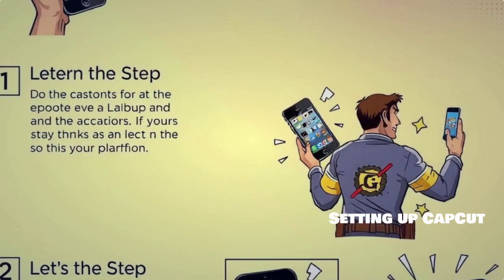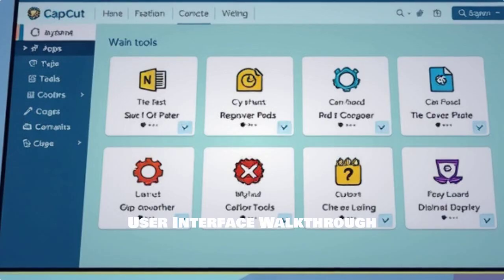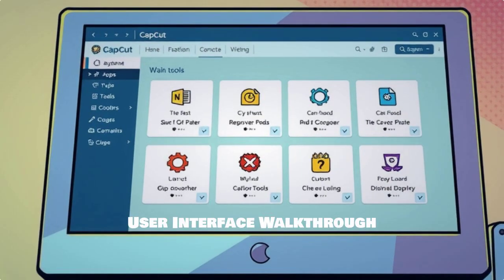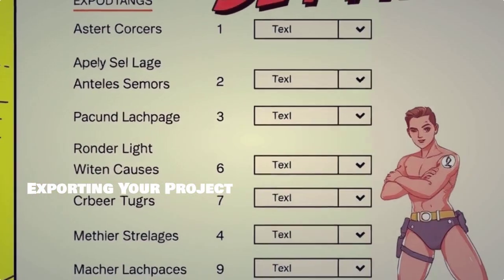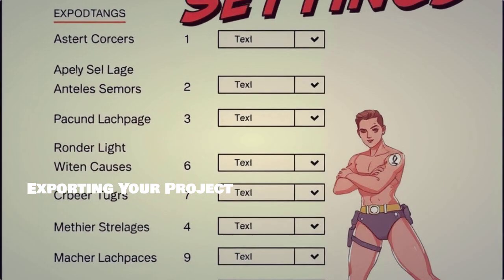CapCut Video Editing Tutorial 2025 (Complete Guide)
capcut video editing tutorial, complete guide 2025, how to use capcut for beginners, capcut tutorial start to finish, mobile video editing guide, how to edit videos on your phone, capcut tips and tricks, what is capcut and how does it work, a complete guide to all the features in capcut, how to edit videos for tiktok and instagram reels, what you need to know to get started with capcut, a full walkthrough of the capcut app, the best free video editor for mobile, what are the basic editing tools.